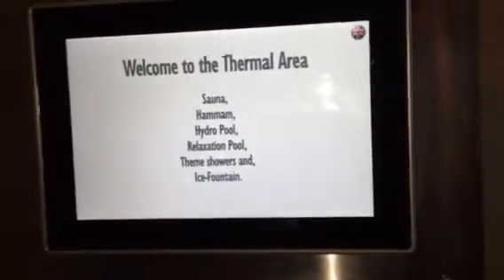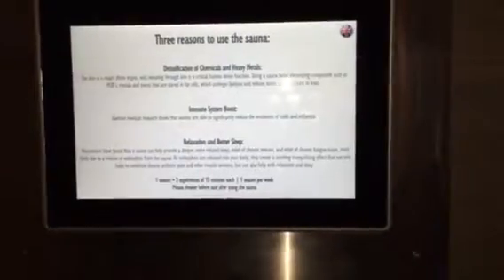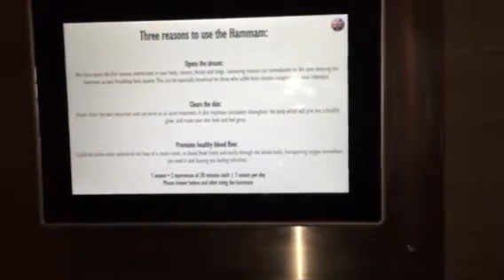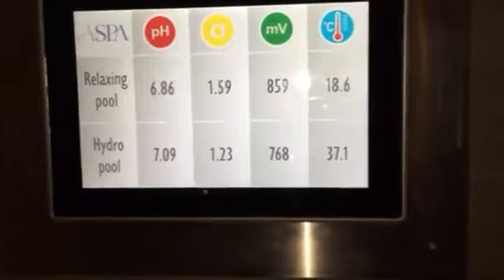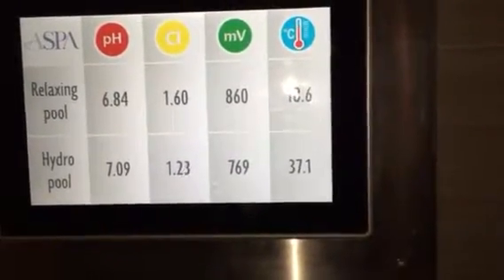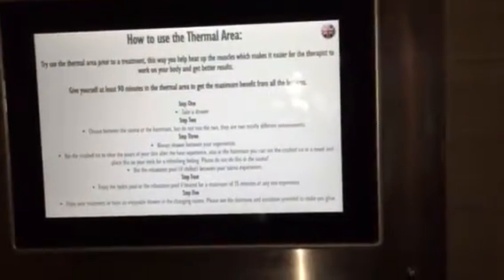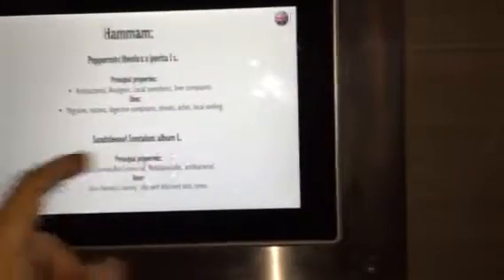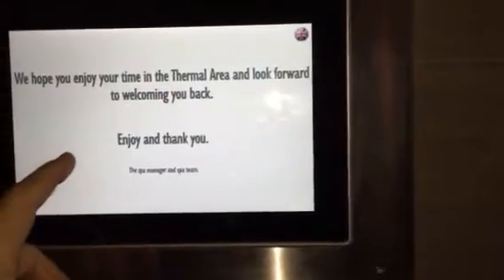ASPA - Interactive touch screen inside spa thermal area. Wellness eduction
Have you ever wondered how to take a sauna correctly, which aroma is in use and why? The first touch screen in a spa thermal area is now fully functional inside the ASPA installation at The Gulf Hotel (Bahrain), Monchique Hotel and Spa, Hotel Verde Zanzibar, Longevity and Wellness Algarve.

There are three main advantages for this screen to be in the thermal area (or other areas) of the spa:
1. It is totally automatic and does not require any human intervention;
2. It brings real time information to the user;
3. It educates the user via the information you upload to it.

As a society we are evolving to receive all our information from a flat screen - why should the spa be different?